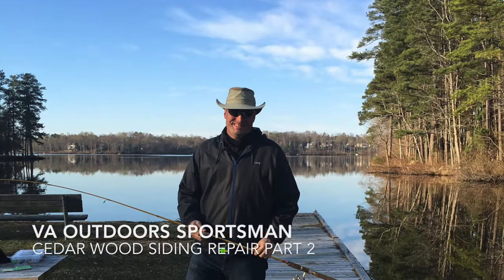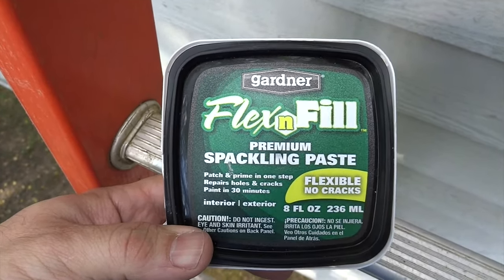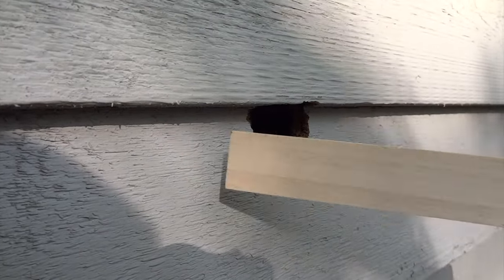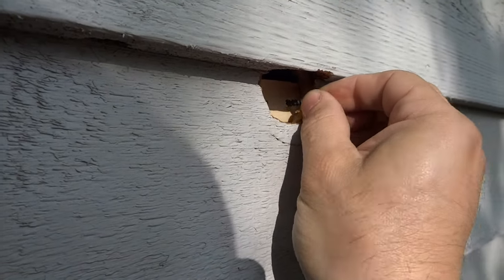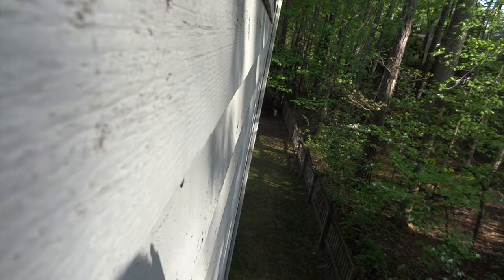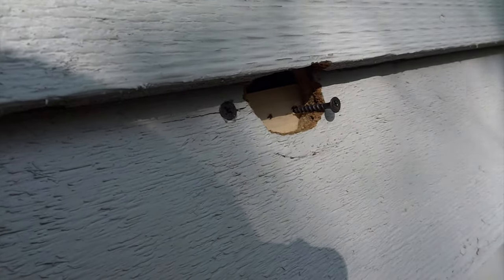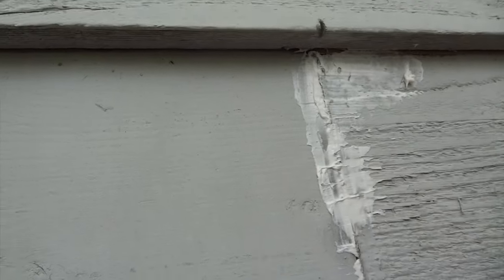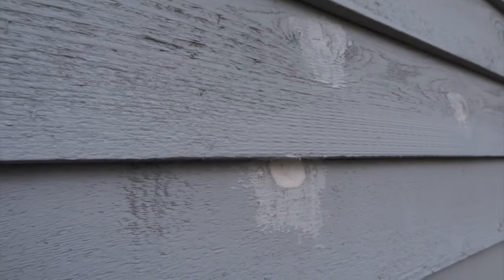Woodpecker damage repair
Simple tips for woodpecker repairing woodpecker damage to your house using Gardner Flex and Fill Spackling paste and a paint stir stick.